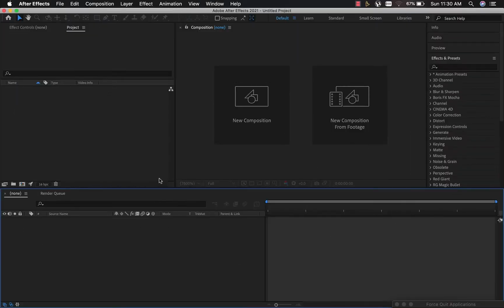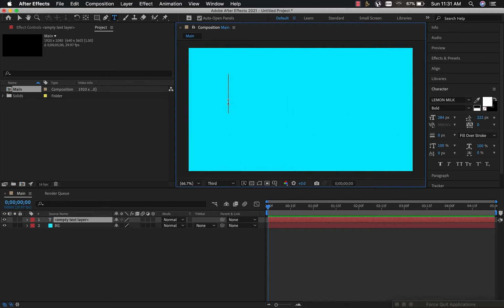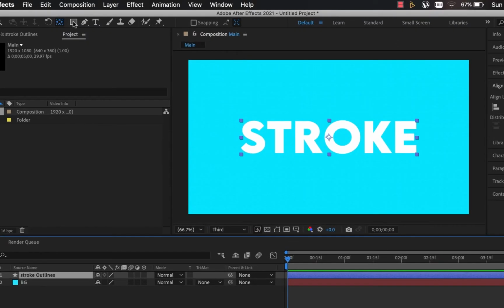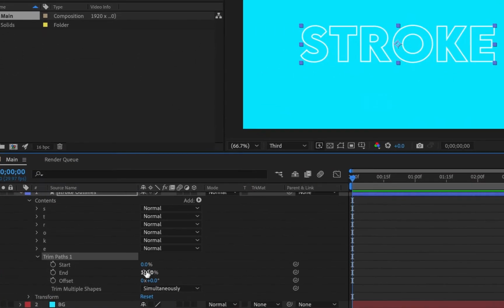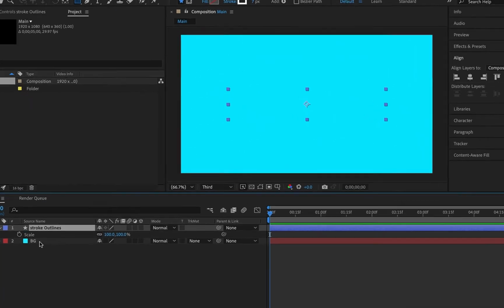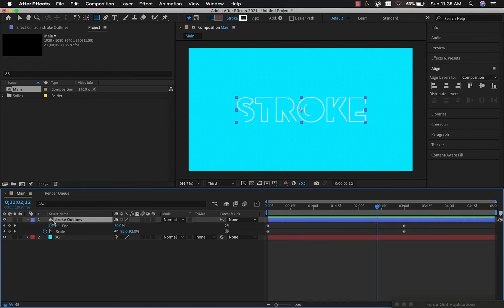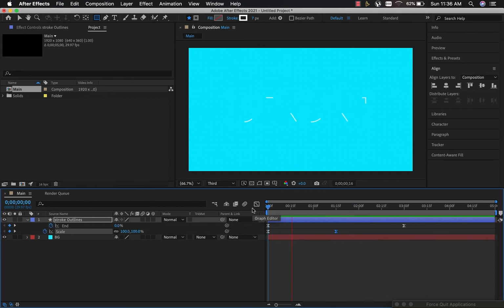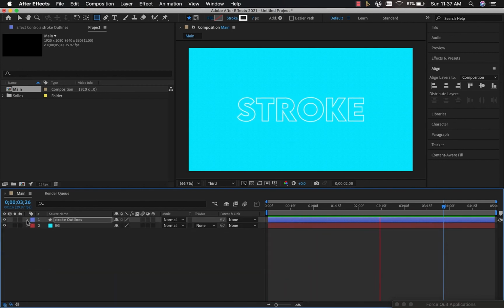After Effects tutorial - Simple Stroke Text animation for beginners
After Effects tutorial for beginners; In this tutorial I will be showing you a quick way you can create a stroke text animation, the tutorial difficulty is set to beginner, feel free to like and subscribe for more basic contents like this! :D